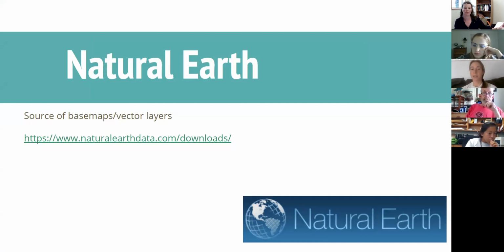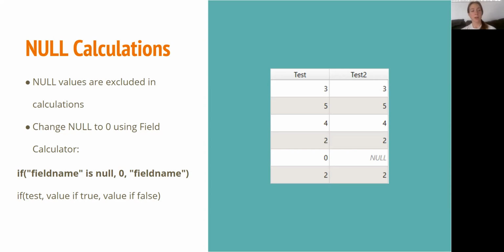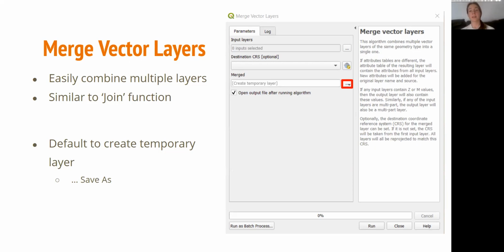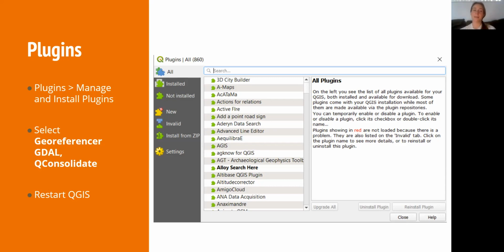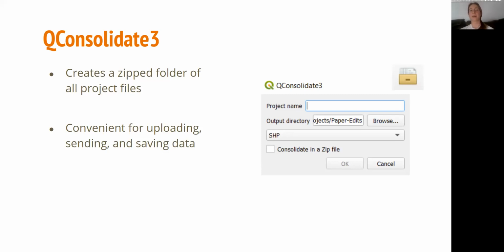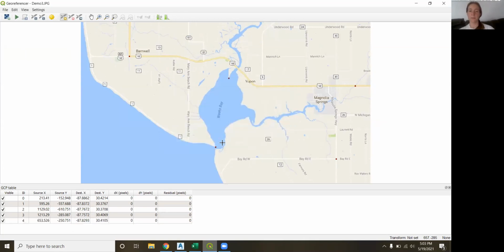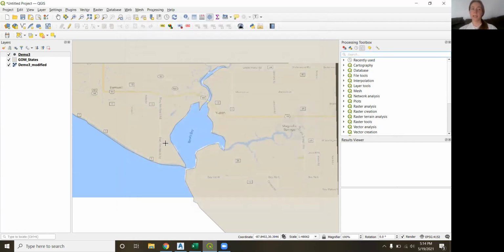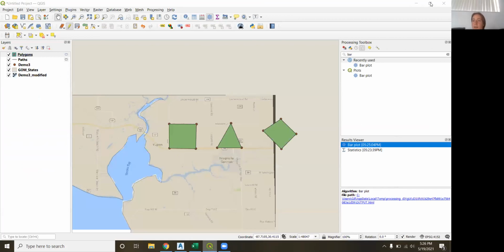An Introduction to QGIS: Session 3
This is the third in a 4-part virtual series on using QGIS, taught by Gillian Palino and Alyssa Rodolfich. Topics covered: processing toolbox and plugins.